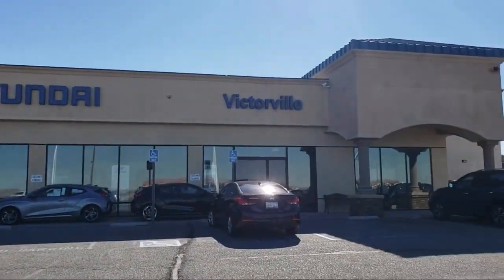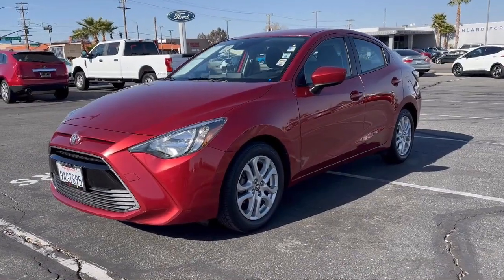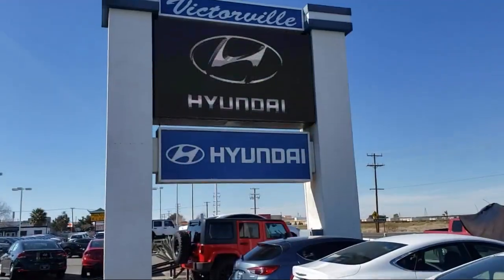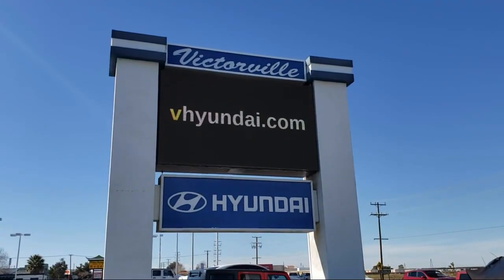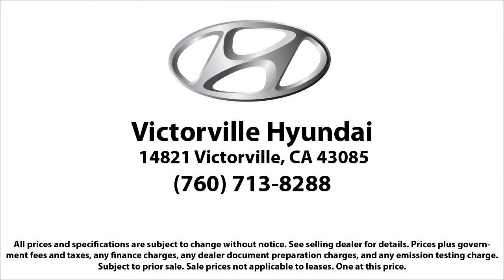2017 Toyota Yaris iA Sedan Victorville Apple Valley Hesperia Adelanto Barstow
2017 Toyota Yaris iA Sedan Stock Number: 2311009 Vin:3MYDLBYV5HY188554.

Victorville Hyundai
14821 Palmdale Rd A